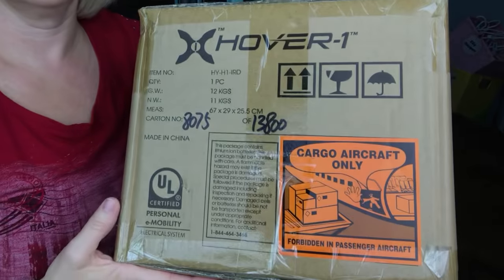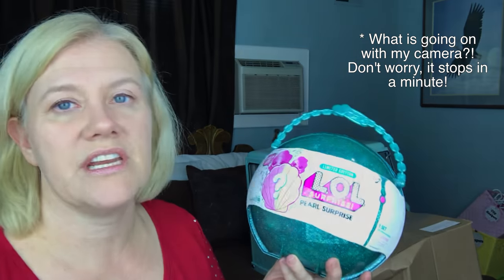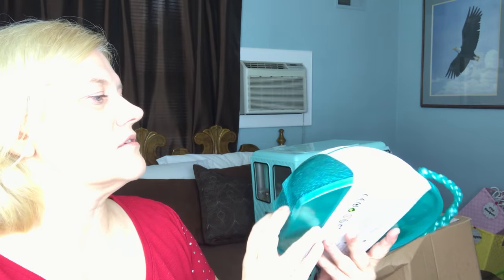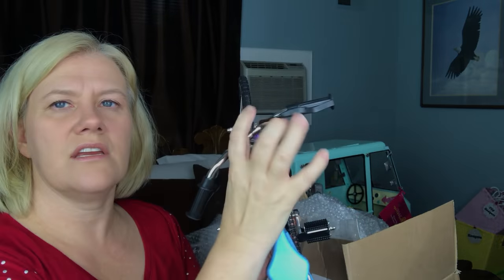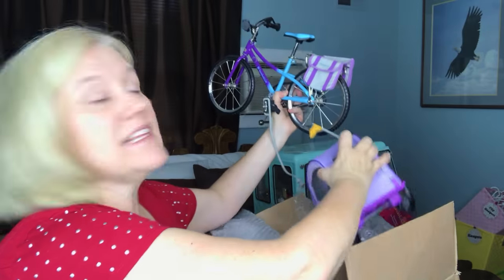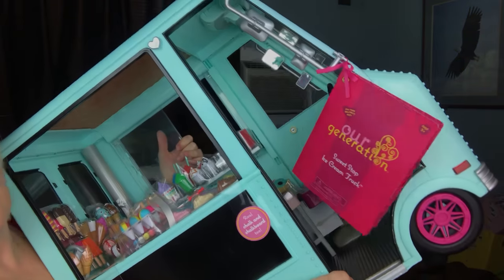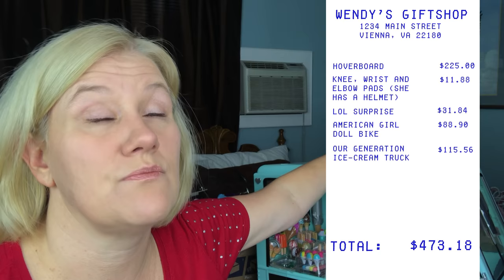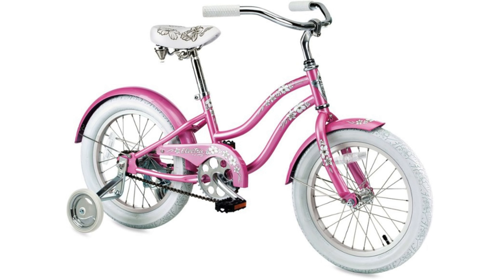Gifts For Girls: What We Gave Our 7 Year Old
Everyone wants to know what we gave our 7-year-old for her birthday.  Why is finding gifts for girls her age so difficult?  It is because they are so FICKLE!  The morning we opened her presents she told us completely different things that she wanted, but we had started listening to her wants about 6 months before her birthday and the birthday gifts that she talked about consistently for the entire 6 months before her birthday is what we got her.  And she loved them!

Knee/wrist/elbow pads
LOL Pearl Surprise
Ice Cream Truck